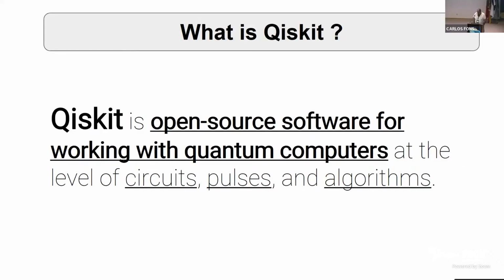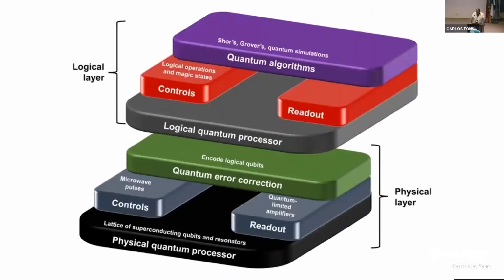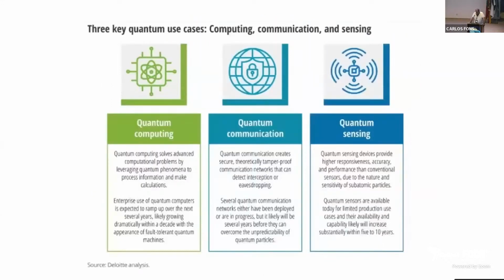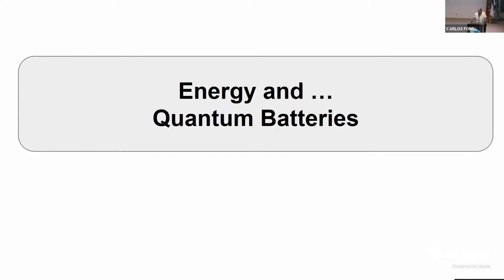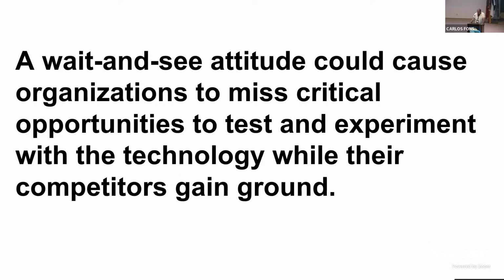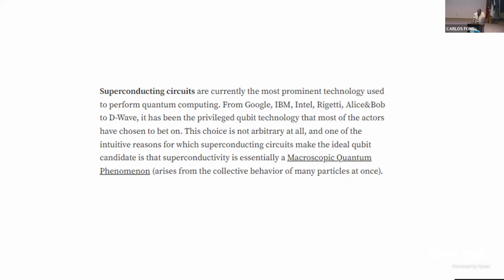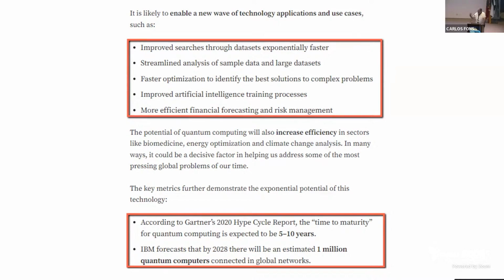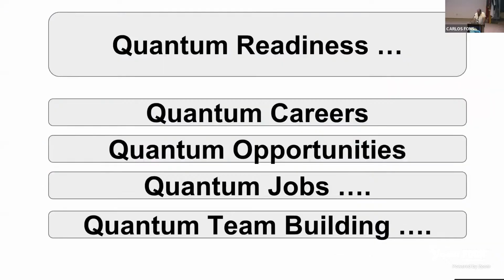PyCon PT 23| Python in Qiskit Environments for quantum computing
TALK: Python in Qiskit Environments for quantum computing by Francisco Lavrador Pires

Python's presence in Qiskit environments for quantum computing is vital for several reasons. Its simplicity, extensive libraries, and integration with scientific computing tools make it an ideal language for expressing quantum algorithms and designing quantum circuits. Python's versatility allows researchers to combine quantum computing with machine learning techniques, opening new possibilities for advancements in the field. Furthermore, Python's emphasis on readability and the support of a vibrant community fosters collaboration and knowledge-sharing, propelling the growth and adoption of quantum computing.